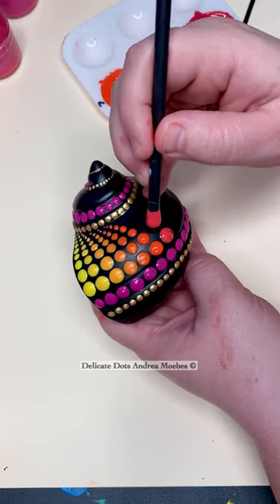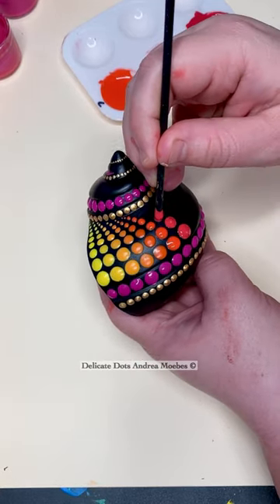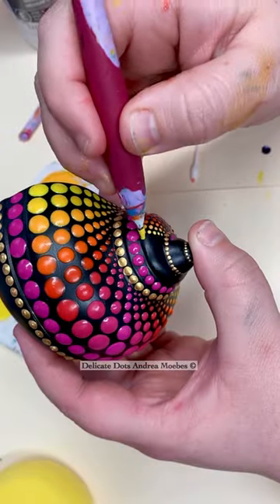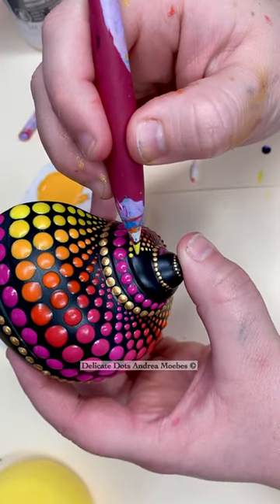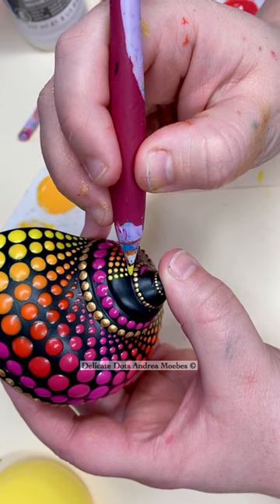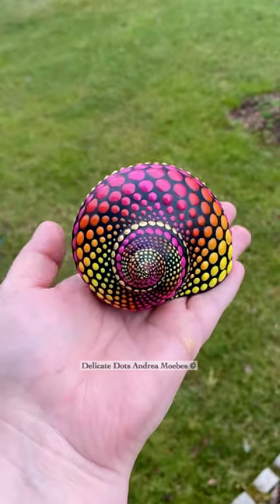Snail shell dot art painting